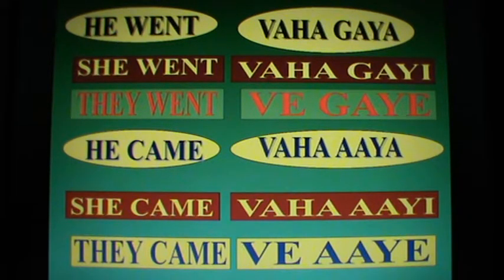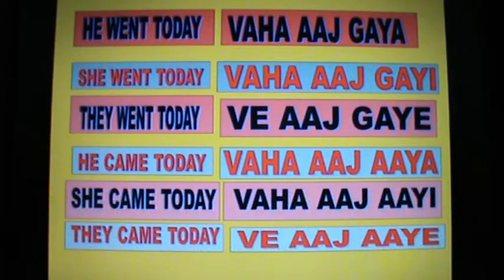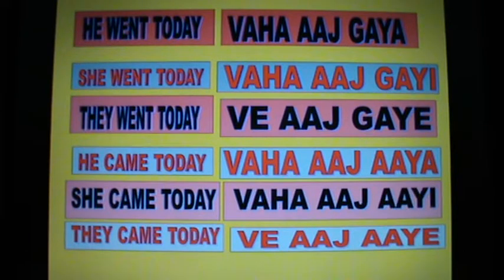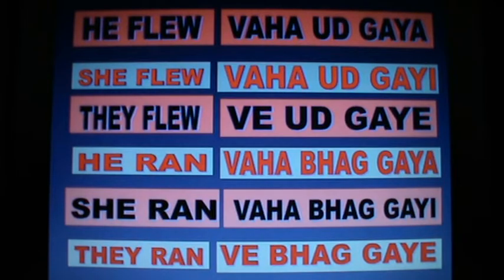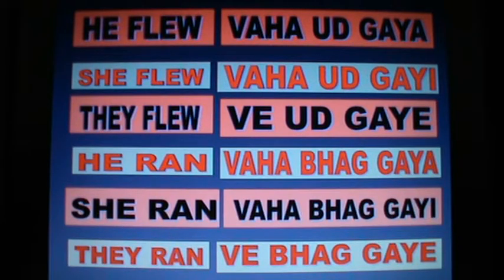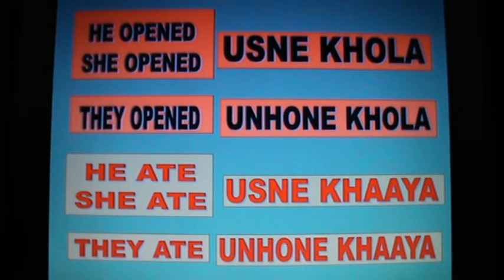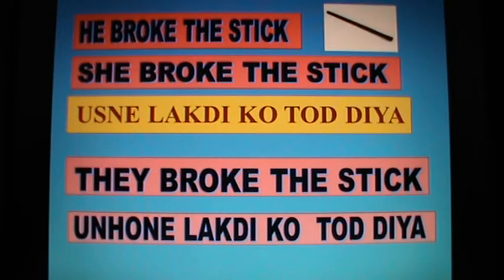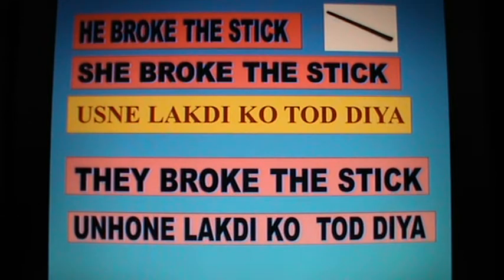SPOKEN ENGLISH HINDI : LESSON 90 : HE - SHE - 3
LESSON 90 : HE - SHE - 3: You can use this video to learn English through Hindi or learn Hindi through English. I have used simple English and Hindi which we use to communicate in our day to day activities.